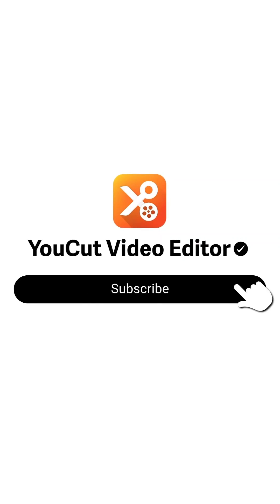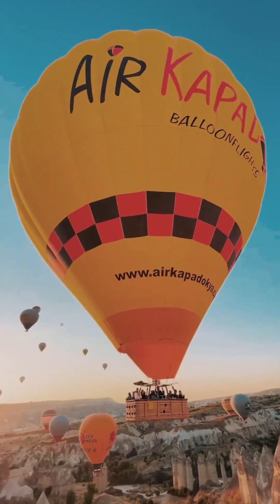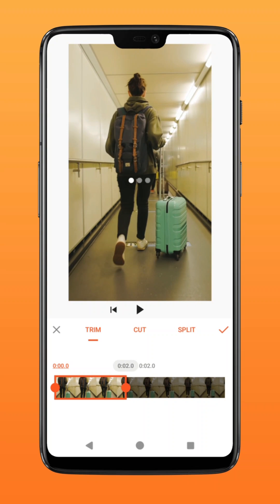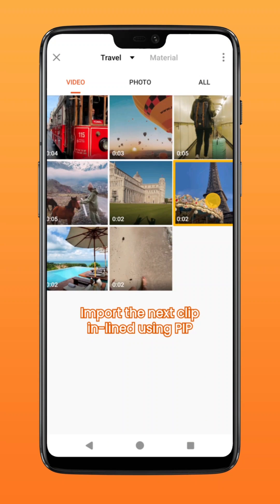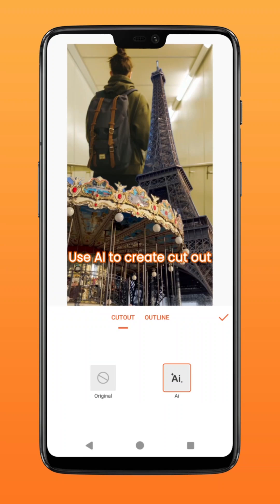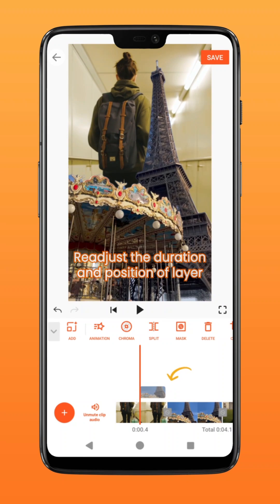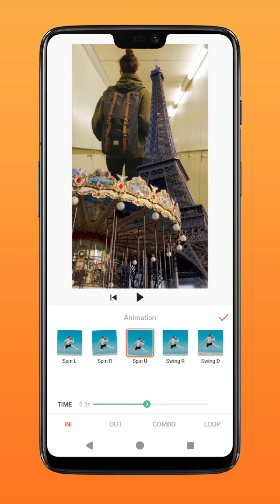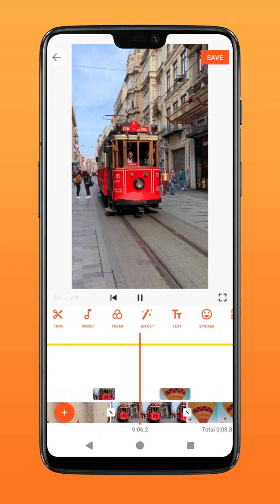How to Make a Cutout Transition in YouCut? ✈️ | Trending Reels Video Editing Tutorial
Hey, here is the tutorial on making a trending puzzle transition. The cutout effect will definitely make your videos look more vivid and interesting🤩 Do not hesitate to apply it in your travel videos for holidays✈️🌍